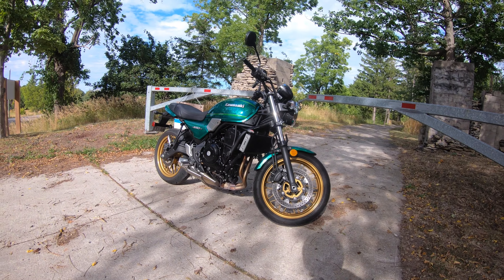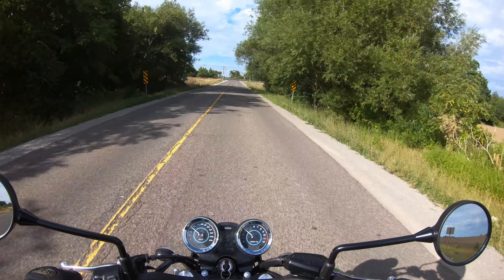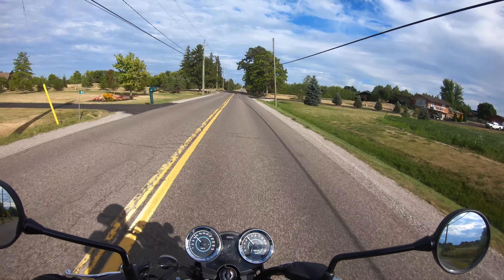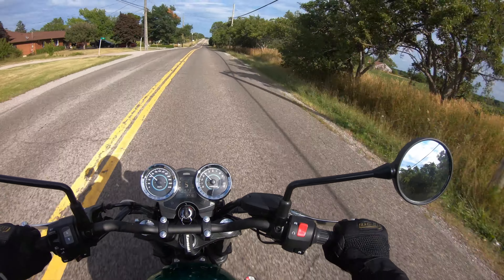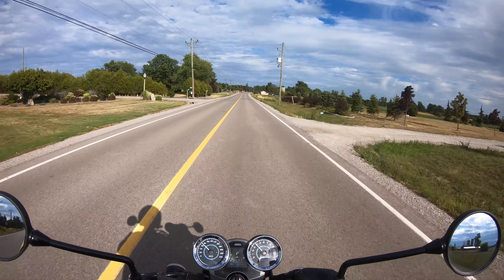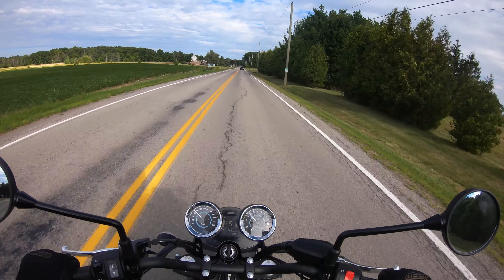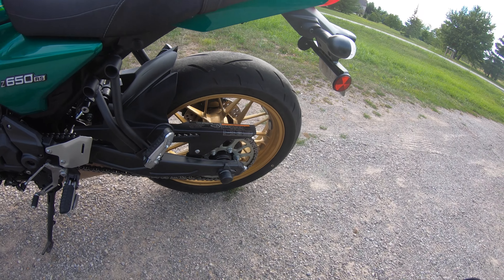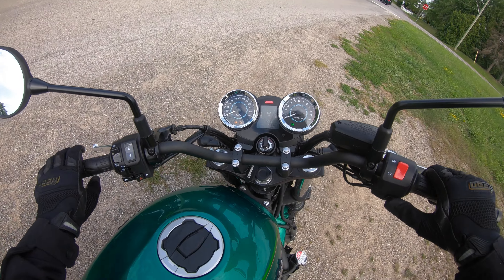2022 Kawasaki z650 RS Review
Another day another Kawasaki, Introducing the 2022 z650 RS. A small reminder of the past meets tech from the future giving you the easy to ride enjoyable and comfy motorcycle.

This video was filmed in late August tho I wish I lived in a warmer climate sometimes.
Big thanks to Canadian Kawasaki Motors as always.

Cheers